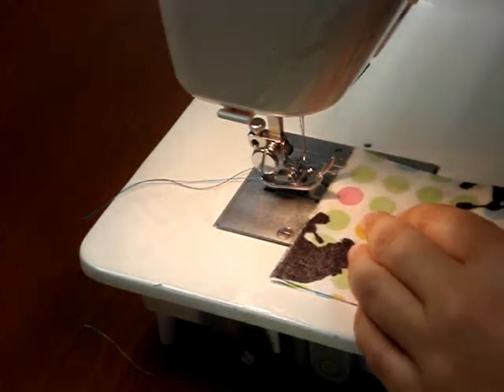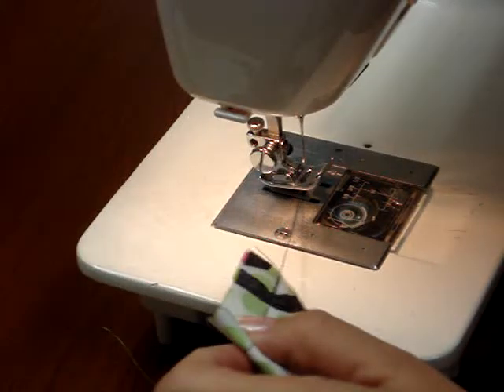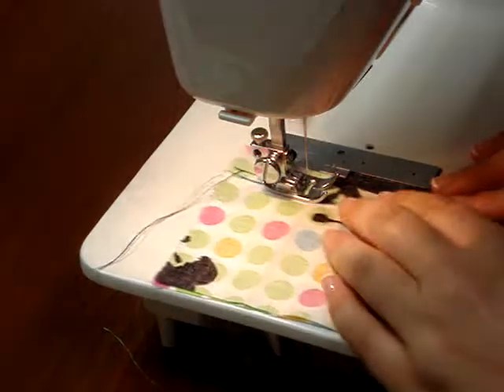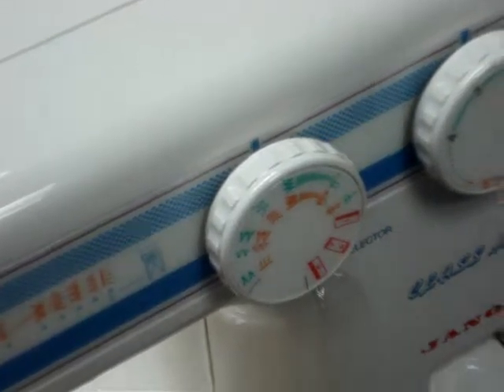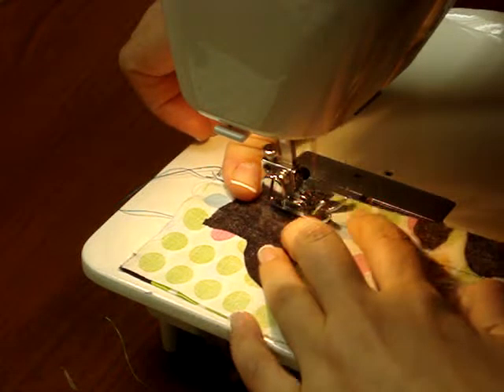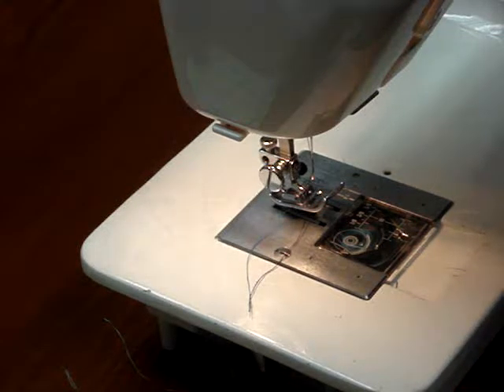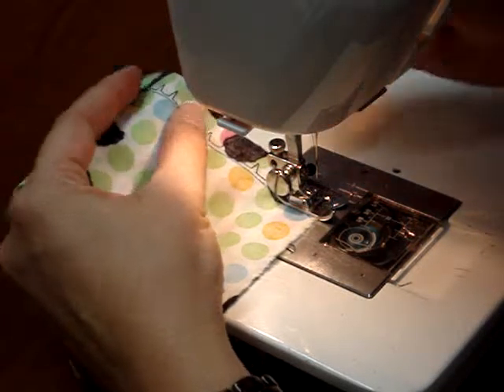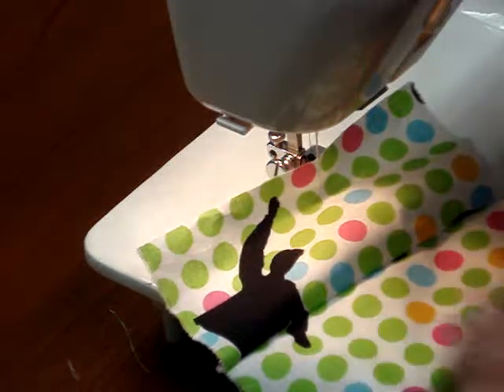Dr. Eike_3 Double Stitched Seams 3